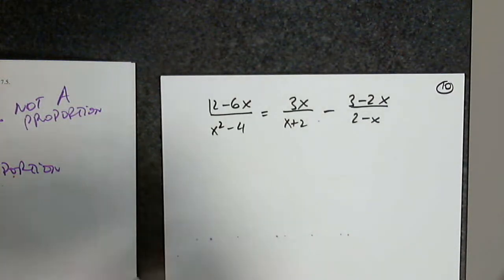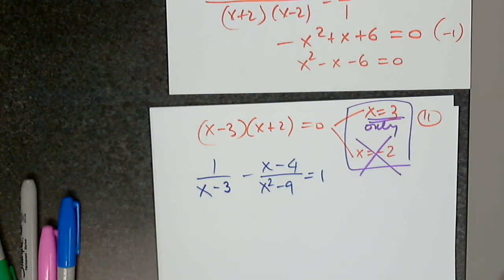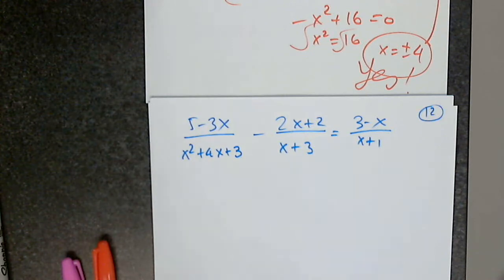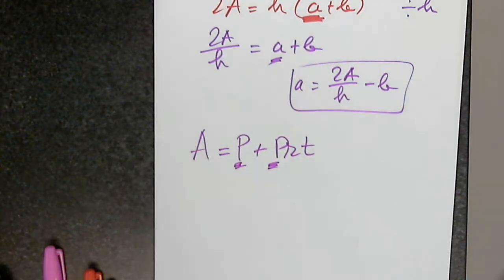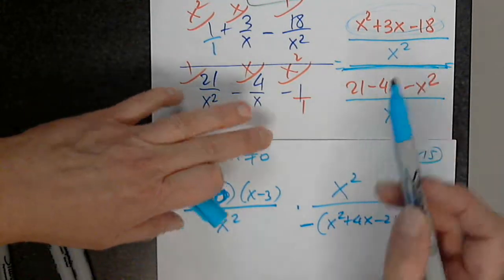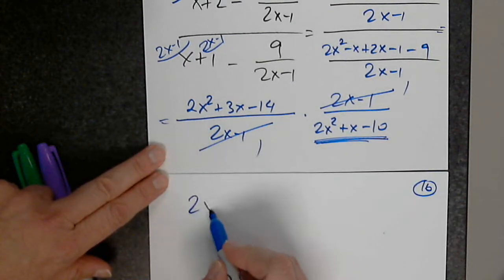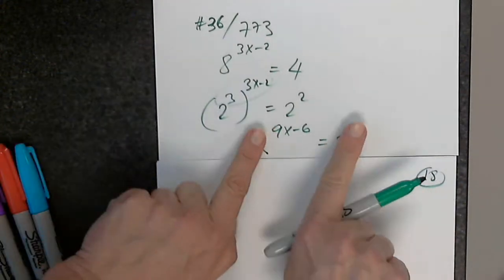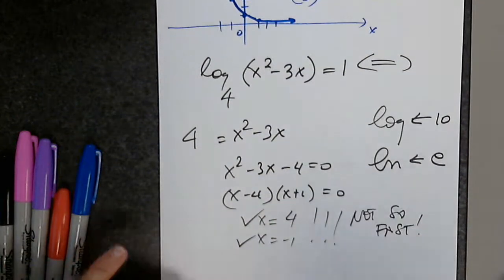Video 268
Description